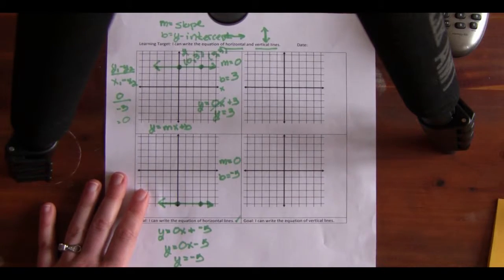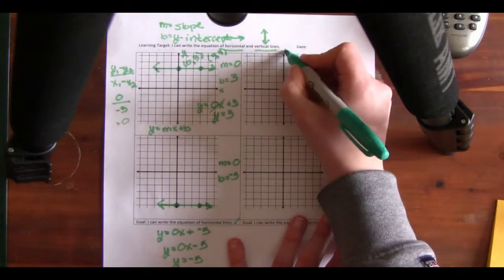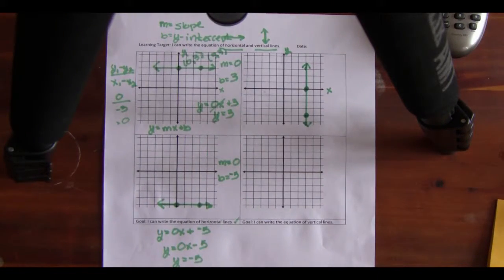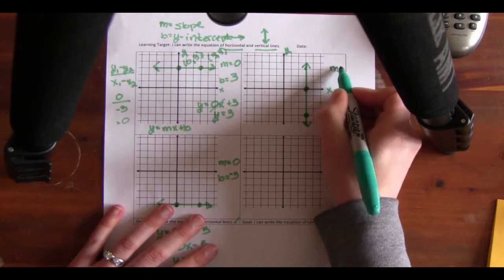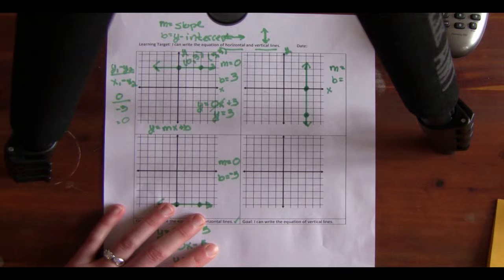Equations of Horizontal and Vertical Lines pt 1